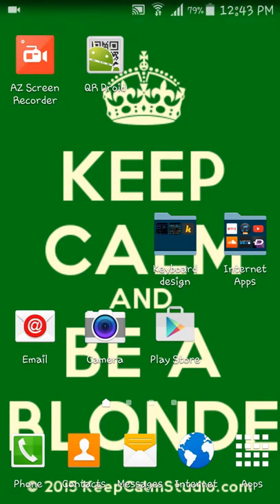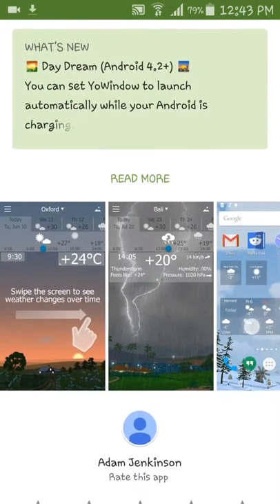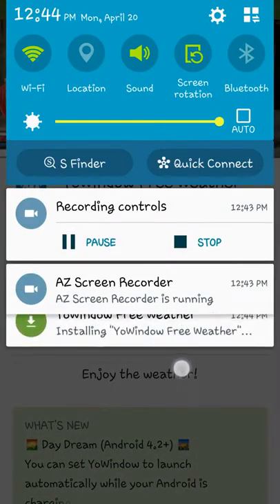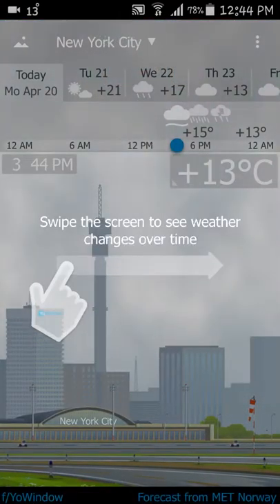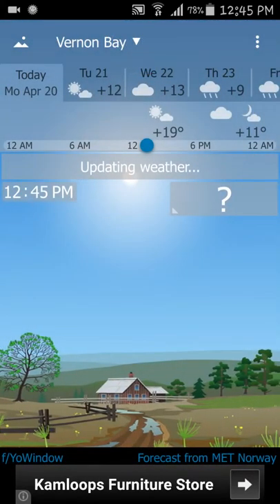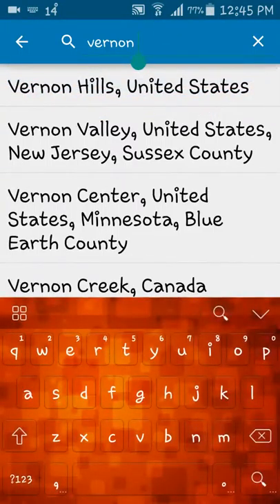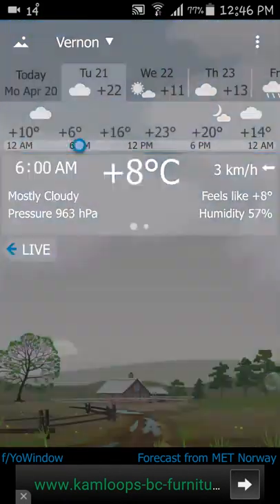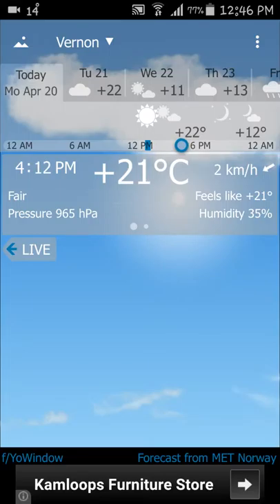TheAPPReviewer-YoWindow Review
Today I was reviewing an app called YoWindow.